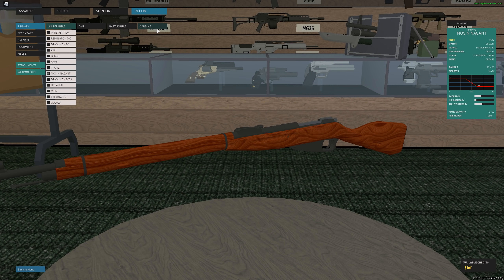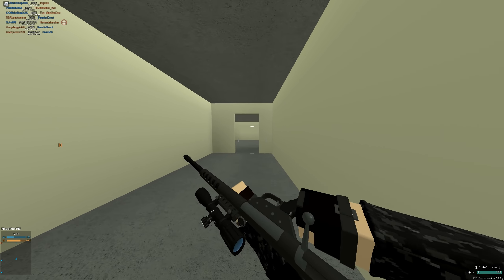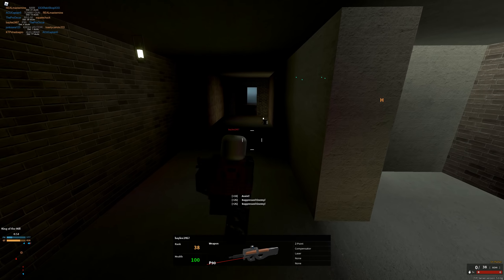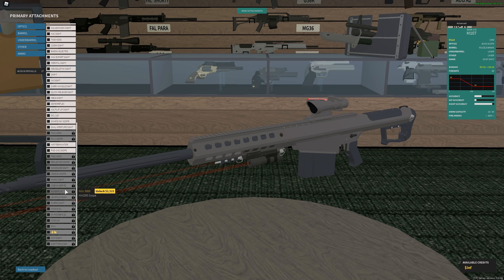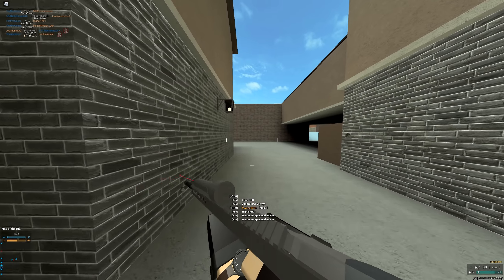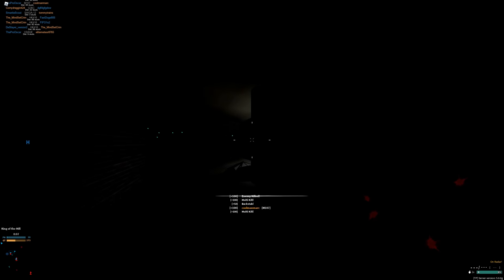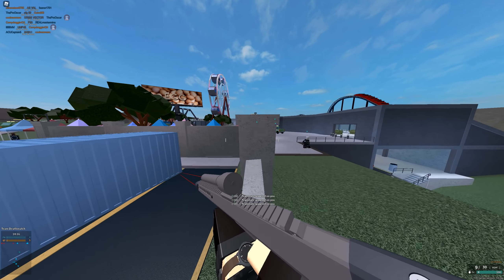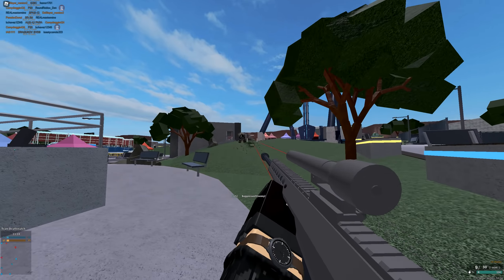PHANTOM FORCES BFG-50 SHOTGUN... literally